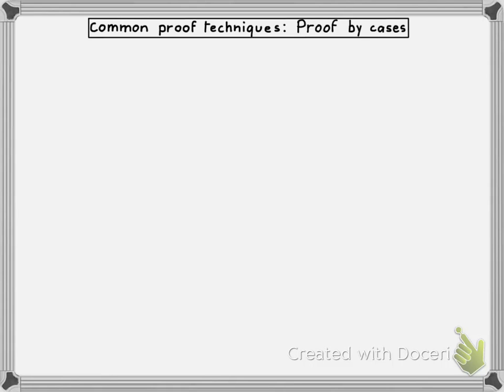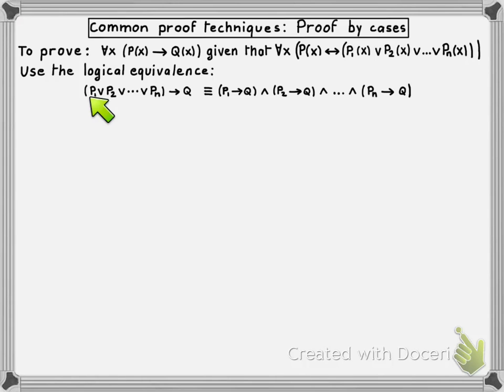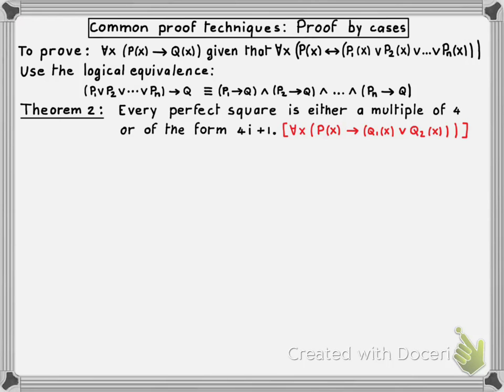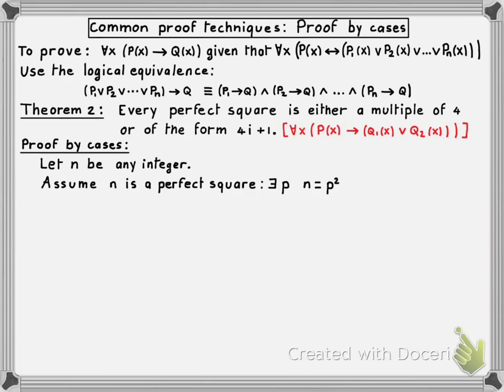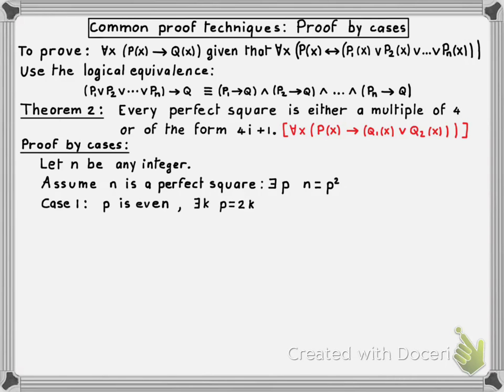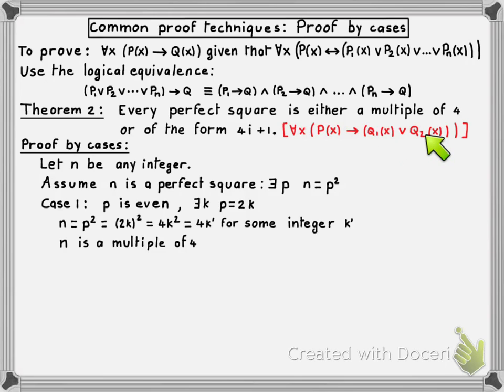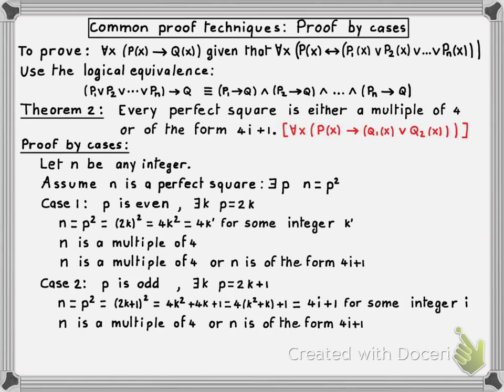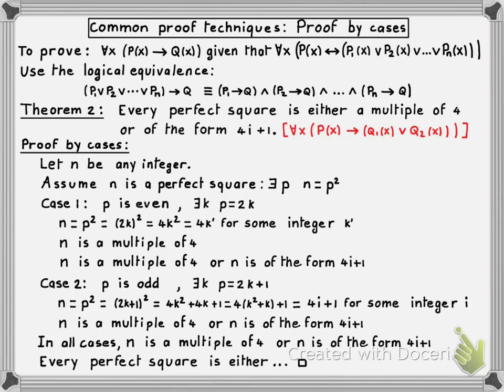Discrete Structures [Lecture 12 / Segment 3] - Intro to proofs - Part 16/17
Proof by cases: A variation based on the logical equivalence between
(P_1 OR P_2 OR ... OR P_n) → Q
and
(P_1 →  Q) AND (P_2 →  Q) AND ... AND (P_n →  Q)